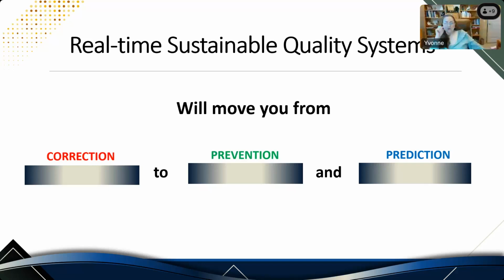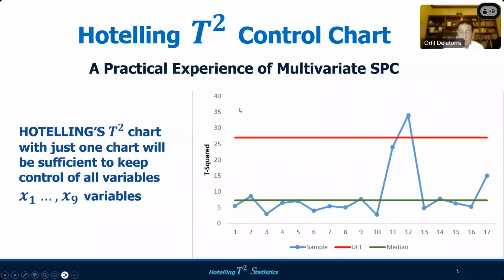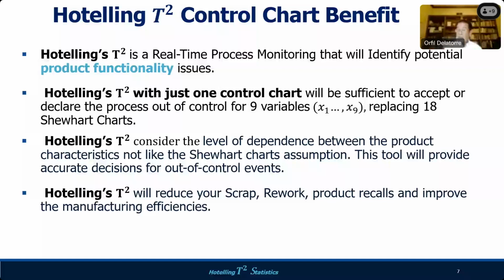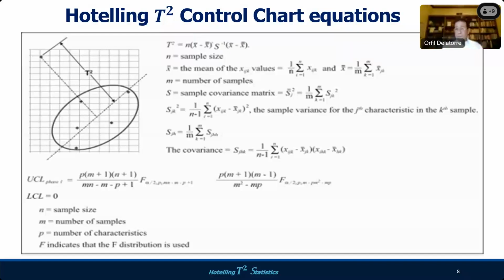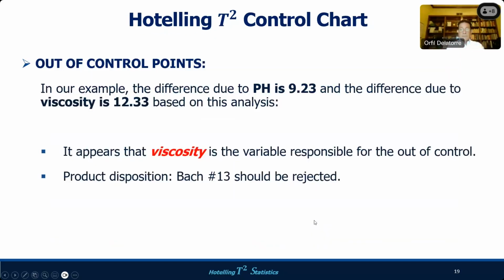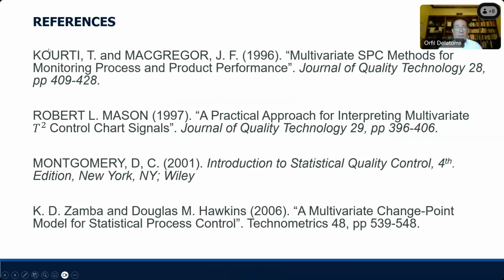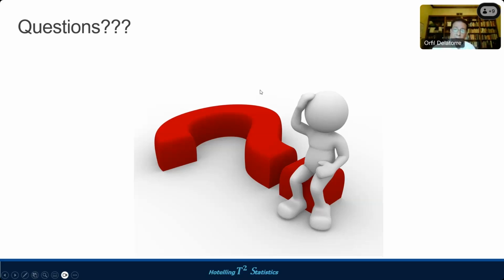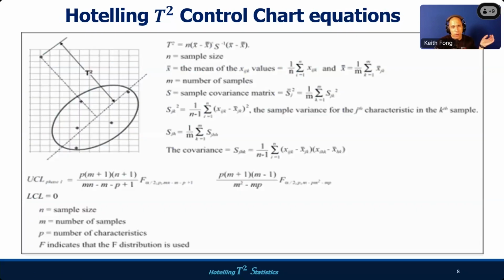June2024MeetingFinal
SPEAKER: Orfil DelaTorre Founder and CEO of Orfil QIS LLC

TOPIC: Hotelling T^2 Control Chart
(a Practical Experience of a Multivariate SPC)

ABSTRACT: In 1947, Harold Hotelling introduced a statistic, which allowed multivariate observations to be plotted in a single chart.

This statistic is now called Hotelling 𝑇2 statistics.

· Hotelling 𝑻𝟐 – Is considered The next generation of SPC. It is a technique for monitoring the overall quality of several characteristics. Hotelling 𝑇2 is a powerful statistical process monitoring technique, which is applicable in modern manufacturing automated processes, in which product characteristics have some level of dependence.

· Hotelling 𝑻𝟐 uses real-time process data from a set of measurable characteristics and just one control chart will be sufficient to accept or declare the process out of control and consequently take immediate action.

BIO: Orfil DelaTorre

Founder and CEO of Orfil QIS LLC

40 years in the manufacturing industry, while concurrently acting as a Professor of Engineering in Bachelor’s and Master’s Degree Programs.

· 34 years in Medical Devices, companies: Medtronic, Covidien, Cardinal Health, Allegiance, Baxter, American Hospital Supply.

· 6 years in Electronics, companies: TRW, RCA.

· Latest Positions, Director of Quality Operations, Director of Quality and Regulatory Affairs.

· Responsible for operations located in USA, Mexico, Costa Rica, Dominican Republic, Italy, Germany, Ireland, China, and Singapore.

16 years in Academia Segment - Professional Experience:

· 6 years as Professor of Engineering at Bachelor level, Universities: Instituto Tecnologico, Monterrey Institute of Tecnology from Cd. Juarez.

· 10 years as Professor of Engineering at Master level, Universities: Instituto Tecnologico, University of Phoenix USA.

· Undergraduate Courses Taught: Differential Equations, Numerical Analysis, Linear Algebra, Operations Research, Industrial Statistics, Probability, Dynamic and Production Control Techniques.

· Graduate Courses Taught: Acceptance Sampling Plans, Applied Statistics, DOE (Design of Experiments), Quality Philosophies, and Inventory Control Systems.